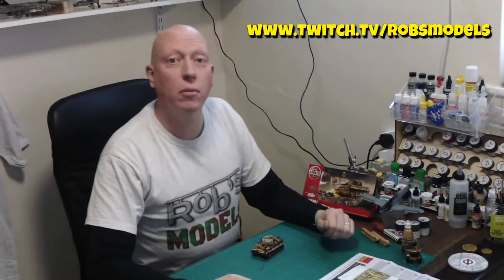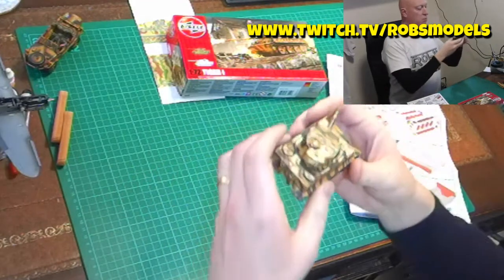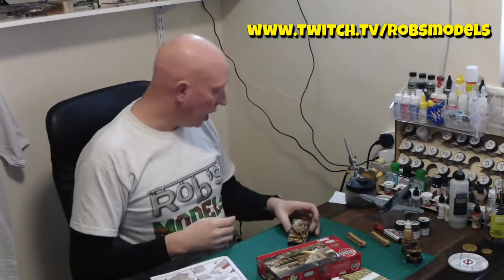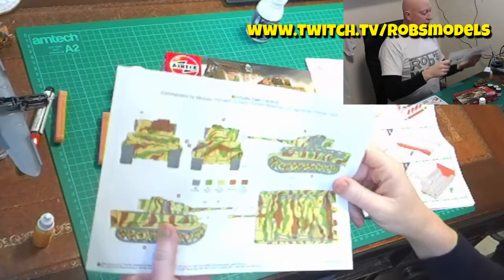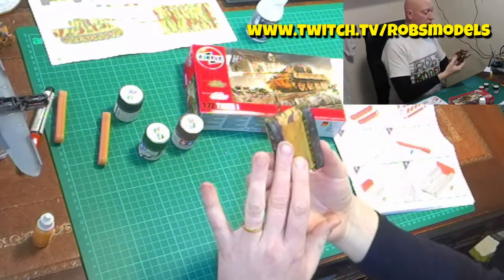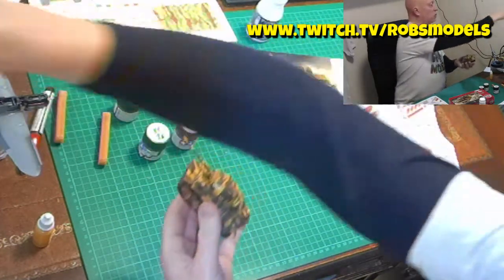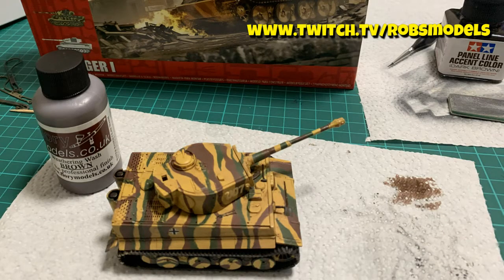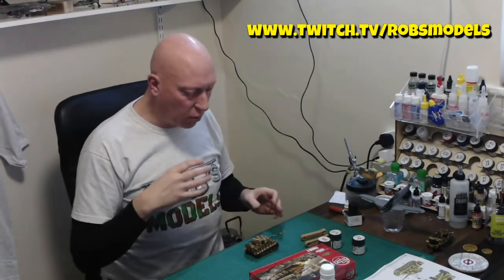Airfix Tiger 1. Photos, summary & post-build 1/72 scale model tank kit review. New Tooling. A02342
Looking at the build, painting and weathering process, following my previous unboxing & review of Airfix's brand new 2020 tooling of the Tiger 1 tank in 1/72 scale (ref A02342).

The main bulk of the kit went together without major issues in well less than an hour (and this included plenty of time for sanding and test fitting). Immediately it became apparent that the floor pan needed a little sanding to ensure it fitted into the side walls, but this was the only major issue.

Once the body was complete I must admit that I was a little disappointed by some of the fit. Though the prototype would have been hastily welded together using thick steel plate, it still looked as so some of the panels didn't fit as flush as I would have expected with noticable overlap.

Although the pre-mould tracks and wheels will be a useful additional for a Starter Kit, they do seem overly simplistic and lacking detail. I can only conclude the detail was deliberately lacking as it would have been easy for the sharper detail to be moulded on the wheel front and track. I made the detailed version, though I did have problems with the track. I had removed the track parts from the sprue for painting so it's likely that I may an error in assembling, but relied on assembling these parts like a jigsaw puzzle rather than using the instructions.

The model was primed using AK Interactive Primer & Microfiller. I used white as the base colour (sandy yellow) would be light. The base was a mix of Vallejo paints. The green and brown were Tamiya paints, and I deliberately used lighter shades knowing that the colours will darken during the weathering process.

I initially planned to use an airbrush to the camouflage pattern, and realised this would be too small to freehand. I explored options of using masking tape and Blu-Tak sausages (as I would with a model plane) but this was impractical.

It was at this stage I realised that the painting guide was just a guide, not a set camouflage pattern to copy. I first noticed that lines on the side side profile projection were not matching with the top-down view. Essentially the lines were not continuing as they wrapped around the corners. On comparing this with the box art is was apparent that the artwork was different to the painting instructions. I concluded that this was more of a guide, in that the tiger strips go vertically up the sides and across the top of the tank.

The camouflage was applied by brush, with the painted heavily diluted with IPA. After the first coat the paint looked patchy, but following a second coat the lines were more solid. This occurred for both the brown (applied first) and green.

Though some details (such as spare track and tow ropes) are added on afterwards (and are optional, as require holes to be drilled prior to assembly), some smaller items were pre-moulded. Though I can understand this for a Starter Set, I personally feel that some of this would have been possible to mould and fit separately, and that would have made painting (both the camo pattern and the detail items) a lot easier and more effective.

To tone the colours down the model was given a very light spray of very thin Tamiya XF-57 Buff colour. Once cured it was sprayed with Pledge floor polish to seal the paint and give a semi-gloss surface for decals.

The decals were few and went down very well. There were a few lumps and bumps on the sides of the turret, but with a few applications of MicroSol this bedded down and the backing was invisible with no silvering.

The model was then brushed with Flory Models Brown wash, and the majority removed with a damp paper towel, leaving it in the recess areas where dirt would accumulate. Further details were picked out using Tamiya Brown Panel Accent, and a Tamiya Mud Weathering Stick for the tracks.

Overall this gave the look of a Tiger Tank that shows signs of use, but not excessively dirty or muddy. Essentially one that is used in real operations.

The resulting Tiger 1 Tank is an accurate representation in 1/72 scale. The model feels solid and went together easily. I would imagine that most armour modellers would prefer to build in a more detailed Tiger 1 in 1/35 scale, but for those perhaps making a diorama I can see the benefit, especially once the option for a Starter Kit (or at least simplified track building process) is taken into account.